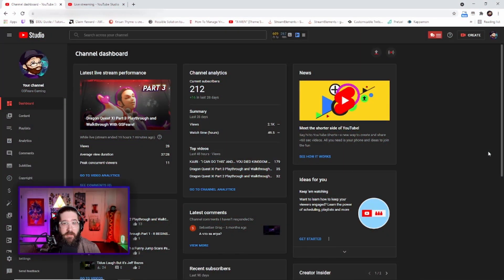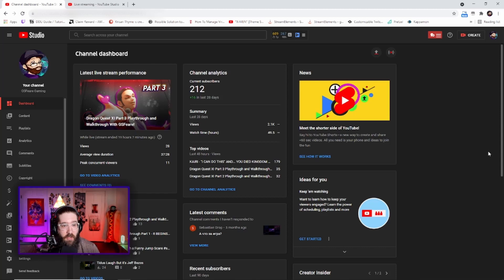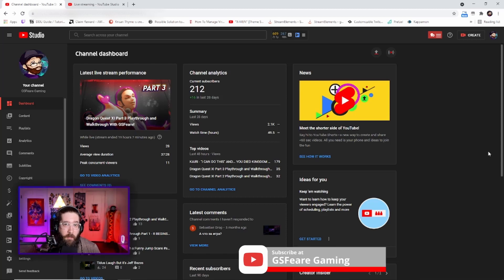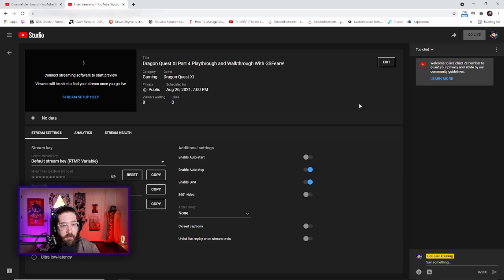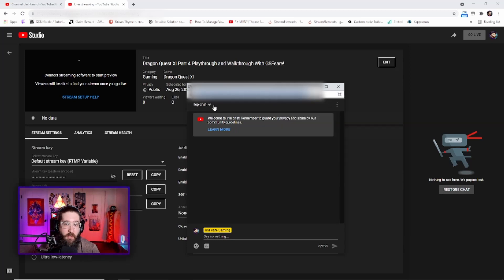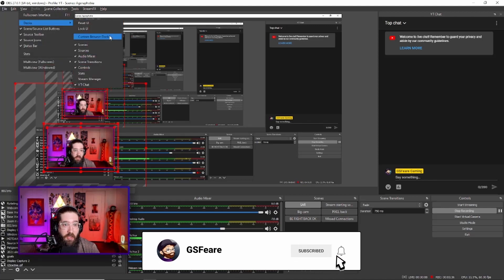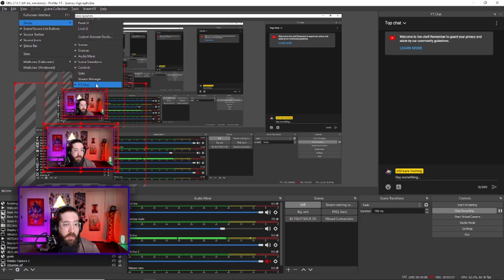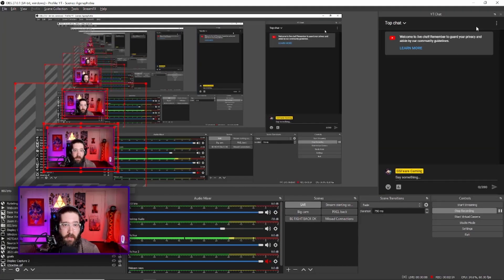How To Show Your Youtube Live Stream Chat on OBS Studio!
How To Show Youtube Live Stream Chat on OBS Studio. In this Video Tutorial i'll be showing you how to add your Youtube Live Stream Chat as a custom Browser dock on OBS Studio! It's often very difficult to figure out how to show your Youtube Chat on OBS, but with this tutorial it should be VERY simple!

I don't think that this method will work with Streamlabs OBS, but I don't use SLOBS so i'm not 100% sure.

TIMESTAMPS | CHAPTERS

00:00 - Beginning
00:34 - 1: Self Promo About Twitch/Youtube Subbing.
01:15- 2: Making a Live Stream and Popping out the Chatbox
01:37- 3: Copying the Chat URL and adding to OBS
02:45 - 4: Ending Remarks/Reminder to Subscribe and Like

527 Views - Nov 2, 2023